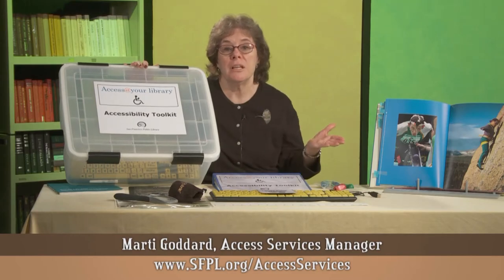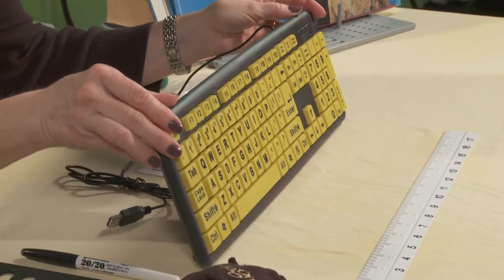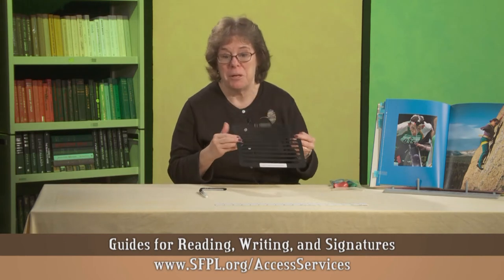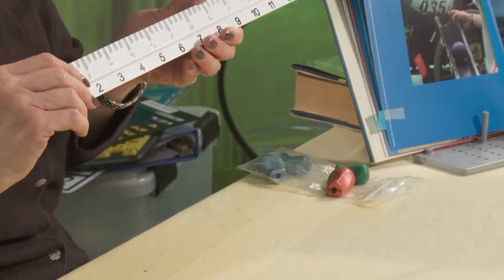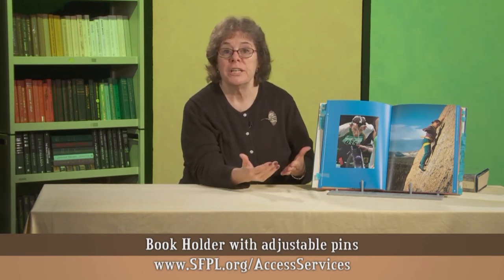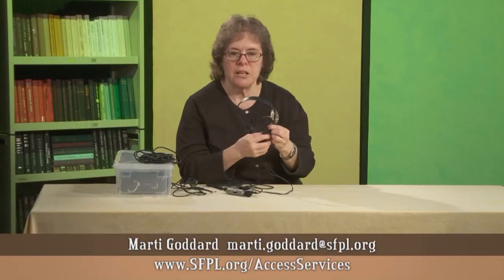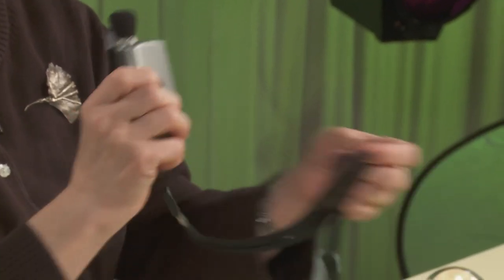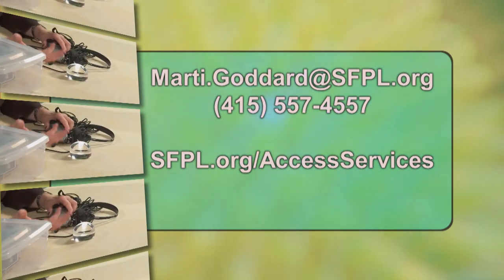Accessibility Toolkits at the San Francisco Public Library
SFPL is training their librarians to use accessibility tools to help patrons communicate, use computers, and to read books. This video introduces: large type keyboards, writing guides, Pocket Talkers and three types of magnifying glasses. These tools are available at all San Francisco libraries.